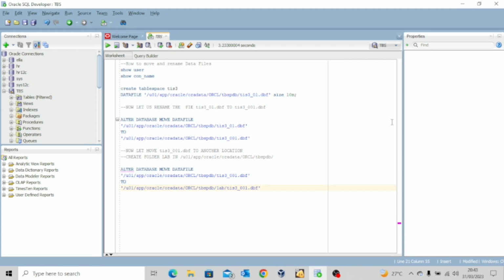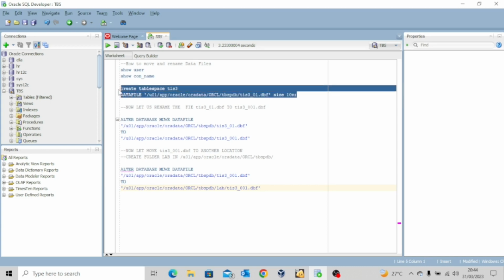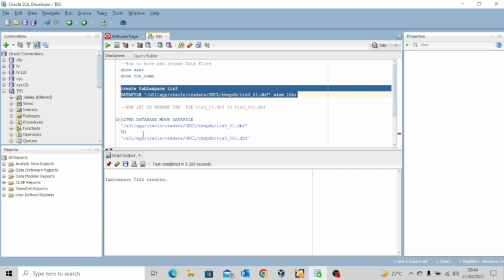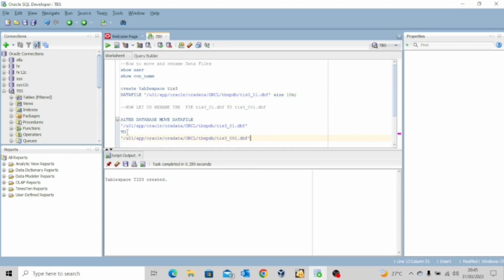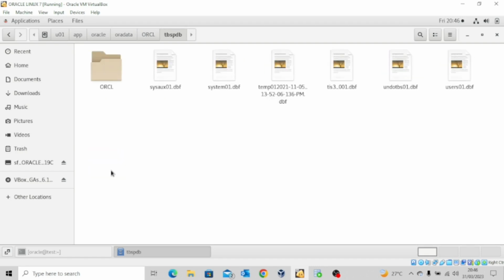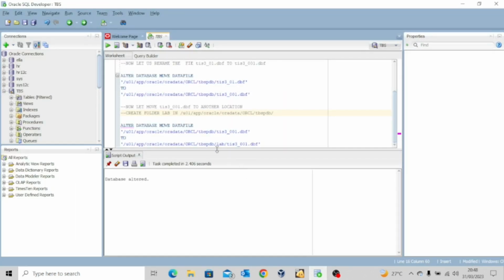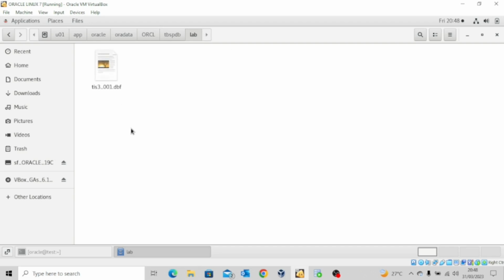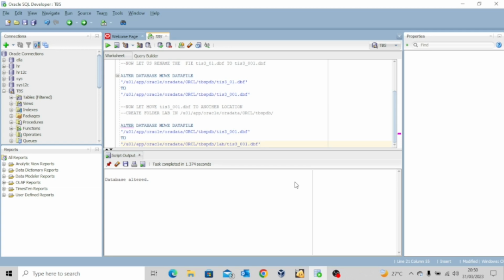TABLESPACE OPERATIONS PART 2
In this lecture, we continue with how to modify existing tablespace structure? Watch this video to learn more.